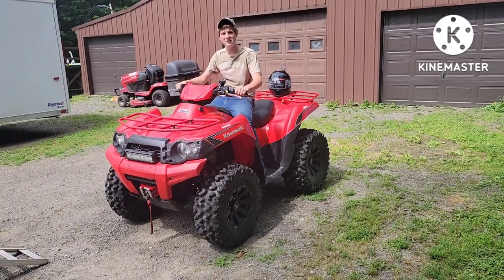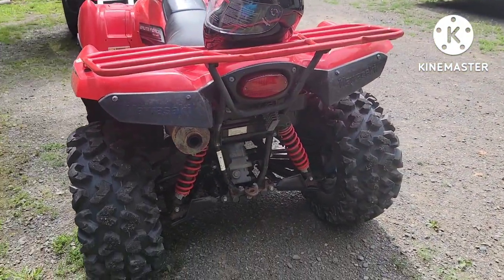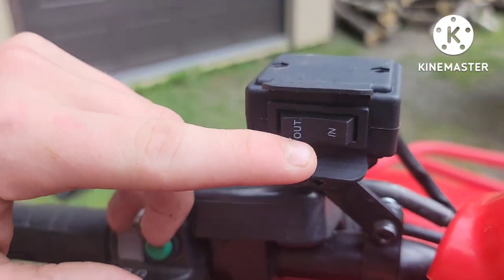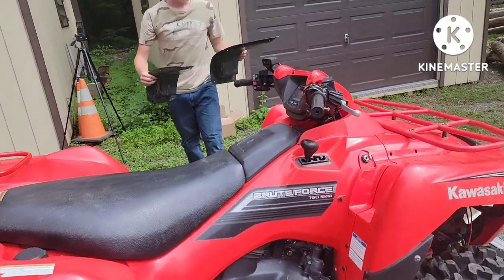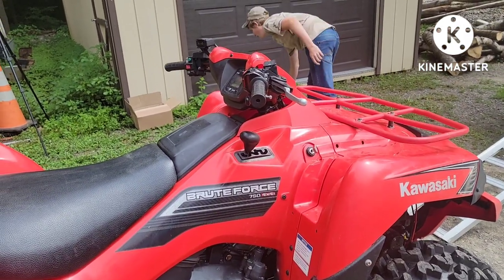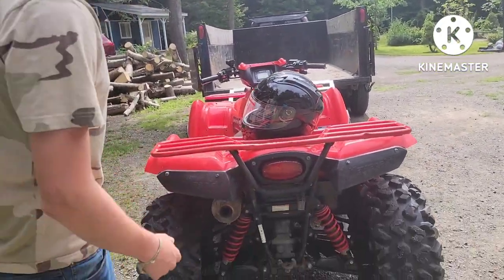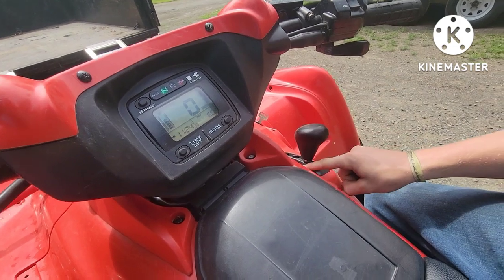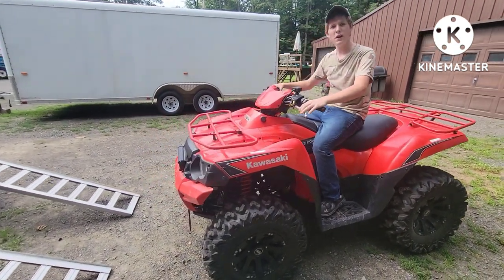Buying a Kawasaki Brute Force 750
I finally saved up to buy my own 2009 Kawasaki Brute Force 750. It's a V Twin, Electronic Fuel Injected, 2wd or 4wd Selectable, Automatic. I'm excited!